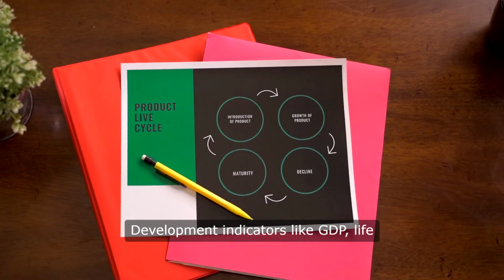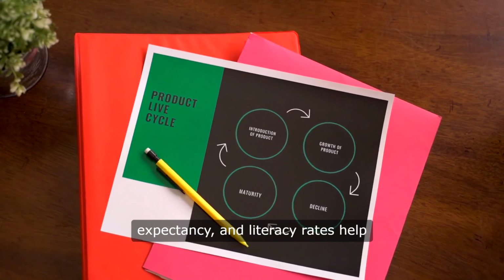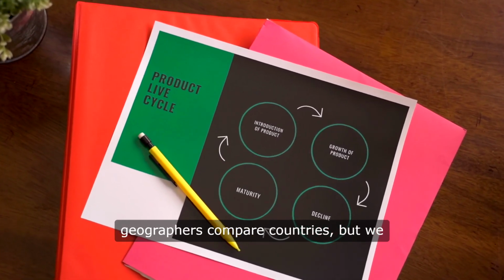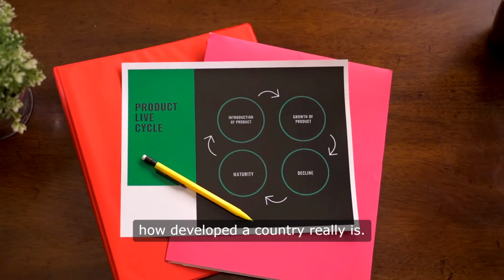Development: Measuring Development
Looking for fun and engaging learning resources? Visit our Stan store – covering all subjects for all ages - Examine how development is measured using indicators such as GDP, literacy rates, and the Human Development Index.